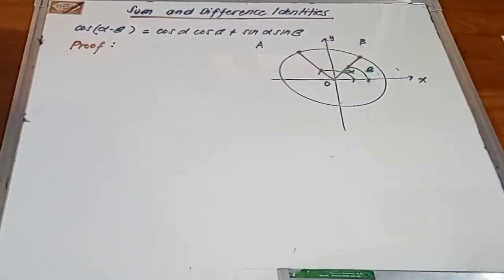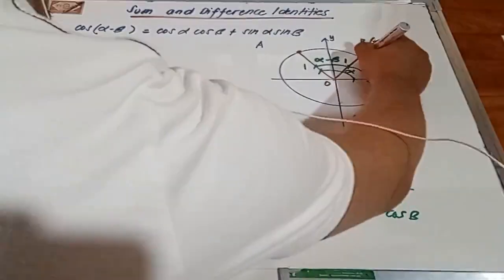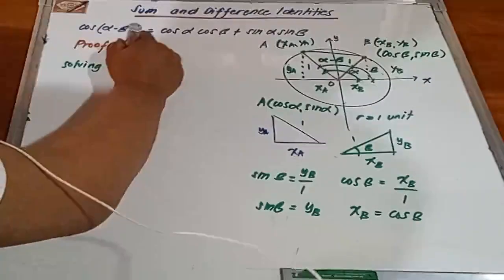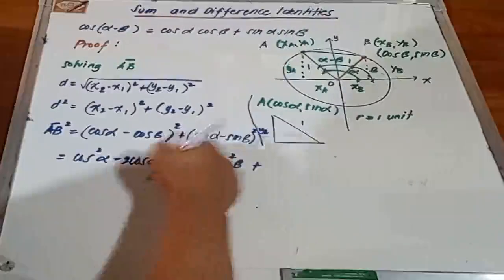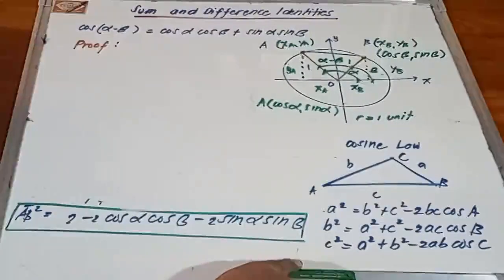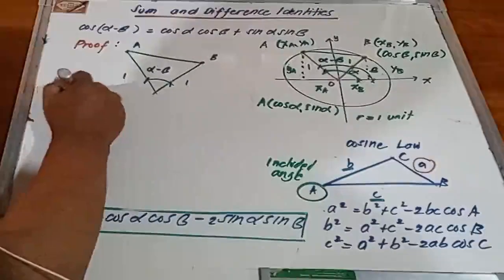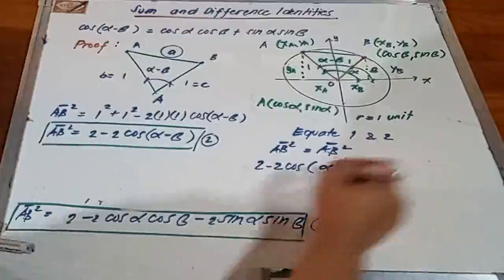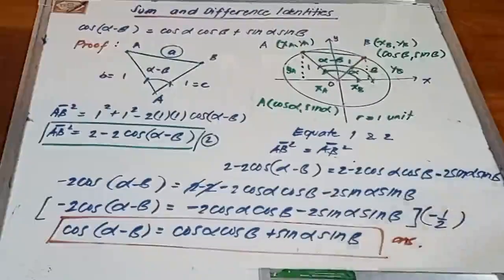Proof_Cosine of the difference of two angles